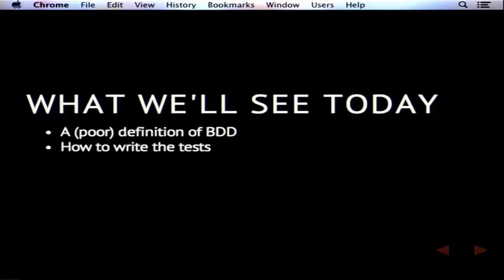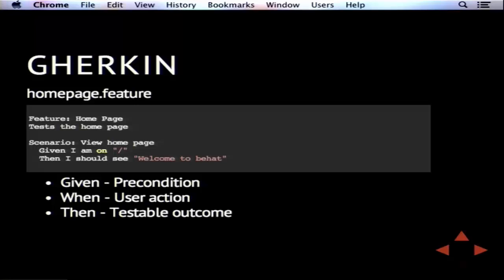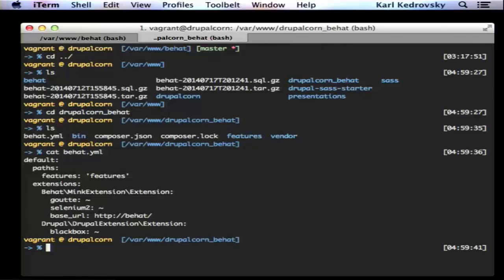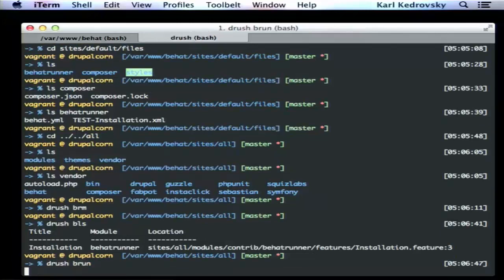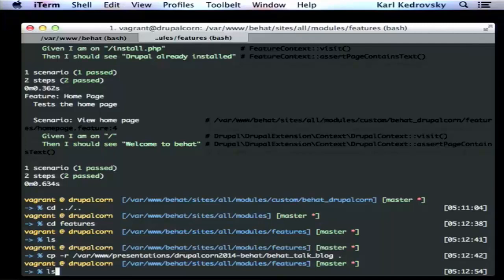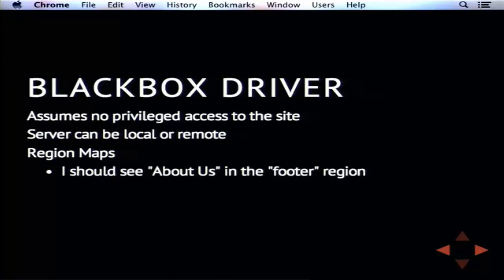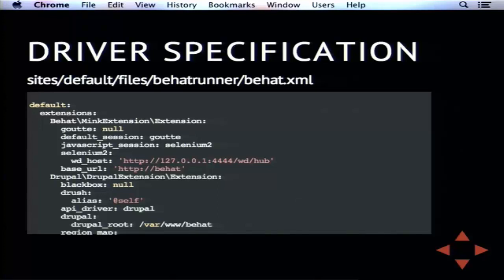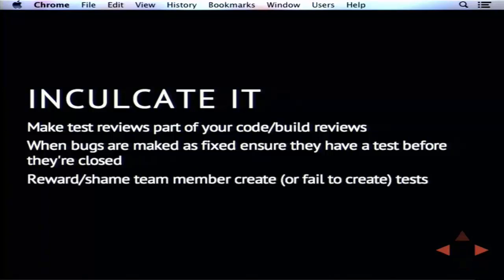Enabling Automated BDD Testing In Drupal With Behat - DrupalCorn Camp 2014